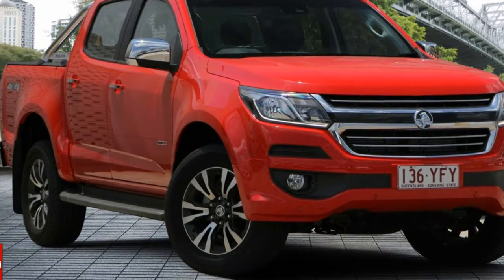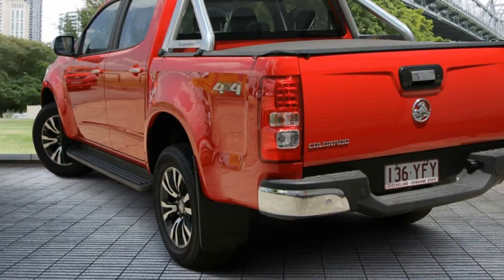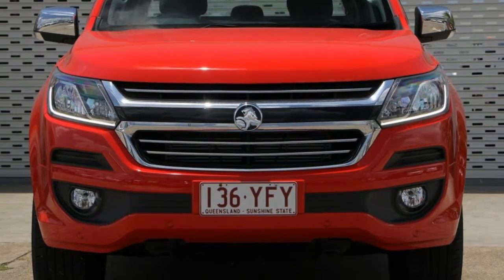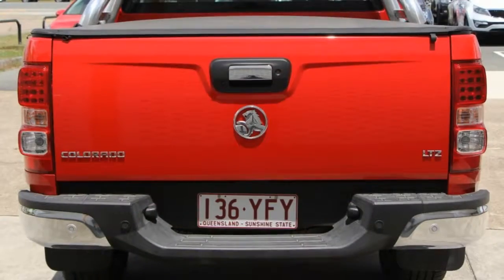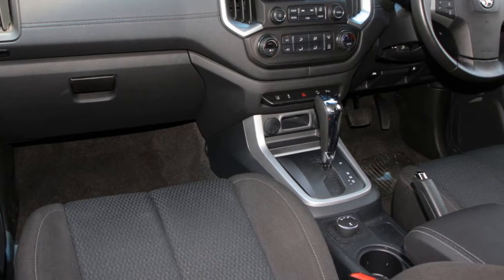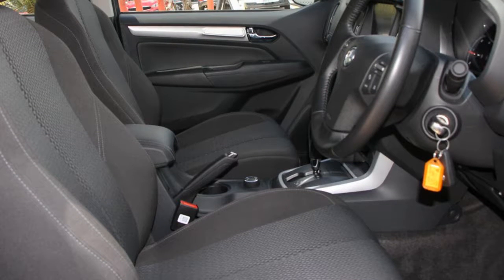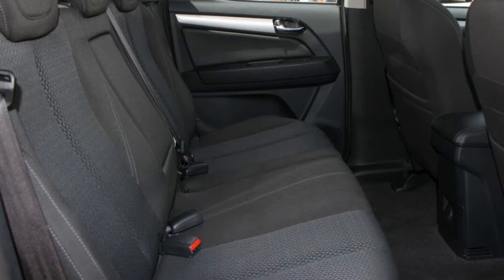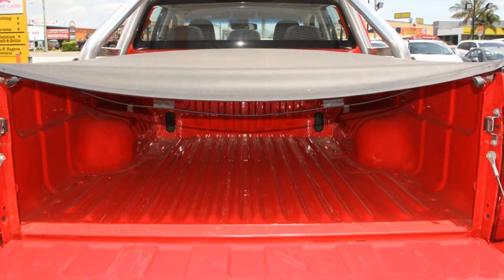2018 Holden Colorado RG MY18 LTZ Pickup Crew Cab Red 6 Speed Sports Automatic Utility